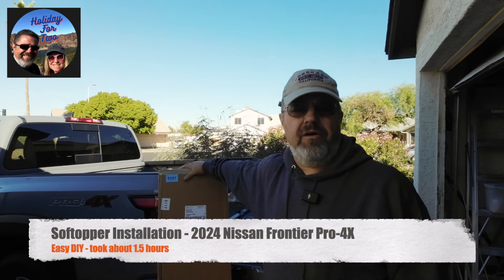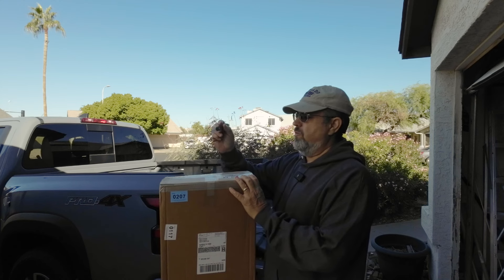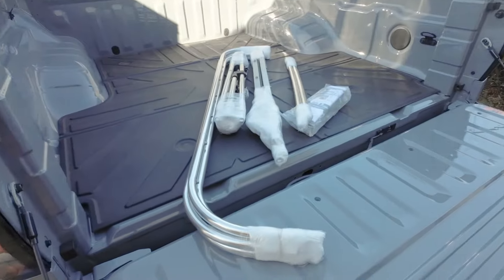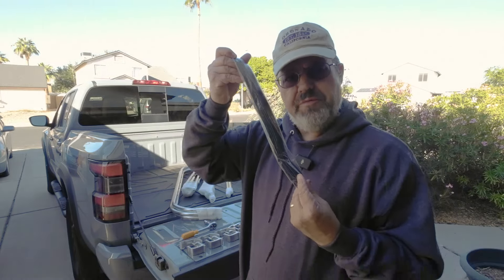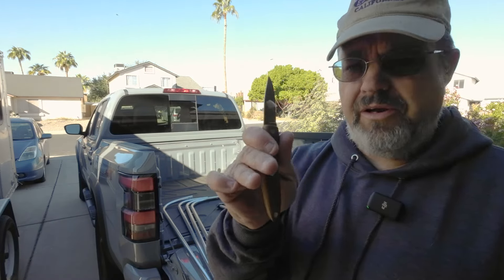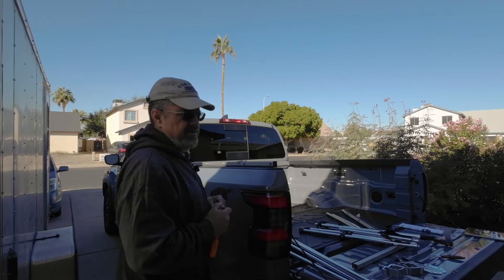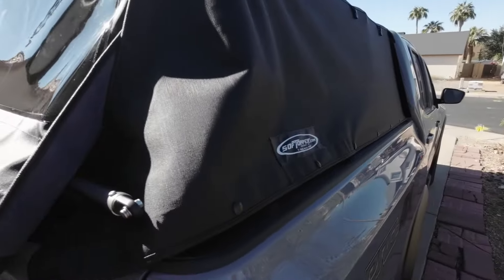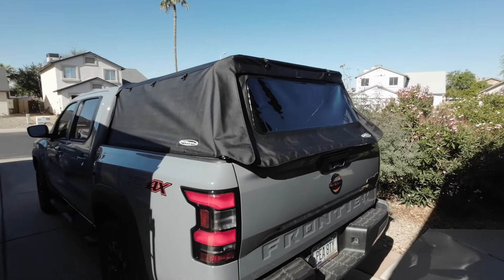2024 Nissan Frontier - Softopper Install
Starting the process of adding some gear to my new truck to help get it "camp-ready" The Softopper was my choice - today I will install it and show you either how easy, or how hard it was to install by myself! If you're interested - check out their website (link below)

Come along...

DF

Dji Wireless microphone set
Baldr - Lithium Battery
Bluetti - EB70
Bluetti - AC180
Bluetti - PV200 (Solar panel)
CROS 200 Watt portable panel

Foam Mattress pad
Coleman Sleeping Bag
Coleman Cooler
USB Lighting (remote)

My Camera Gear:
Dji Action 2
Dji Mini 3 pro
Go Pro Hero 7
Go Pro Hero 9
Kingston D4 Dash camera

Amazon Music